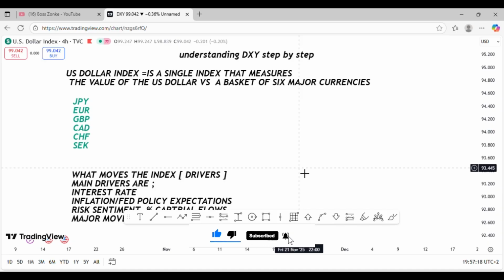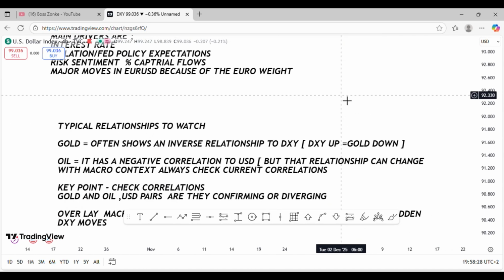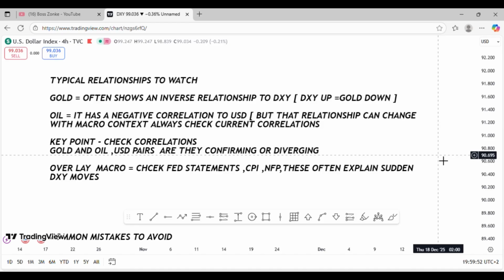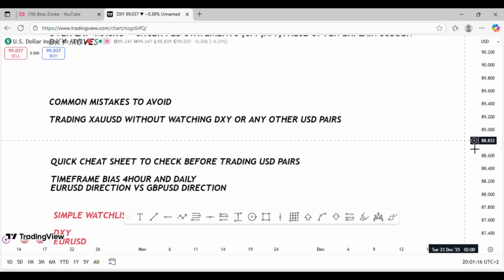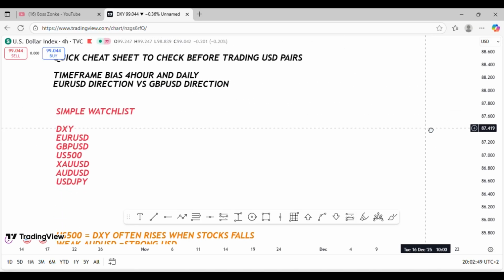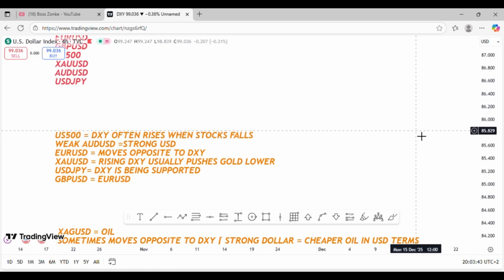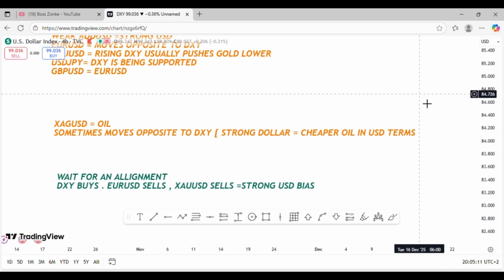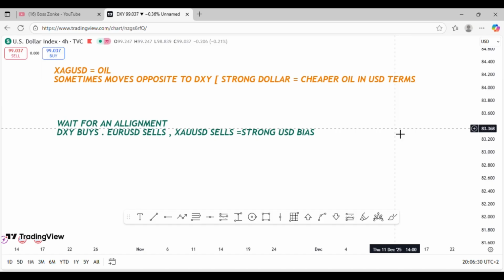What Is DXY? Step by Step Guide to the US Dollar Index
MORE EDUCATIONAL VIDEOS TO BE UPLOADED